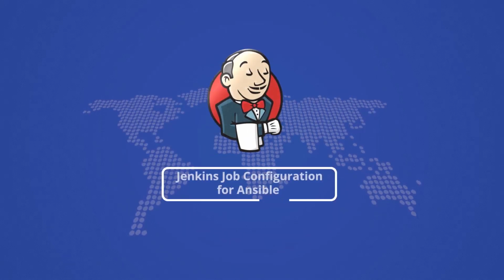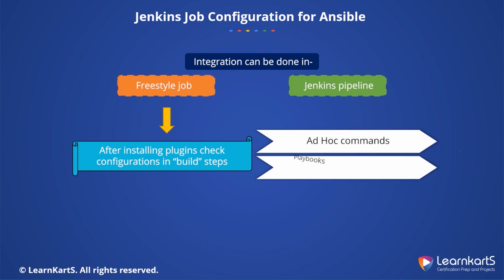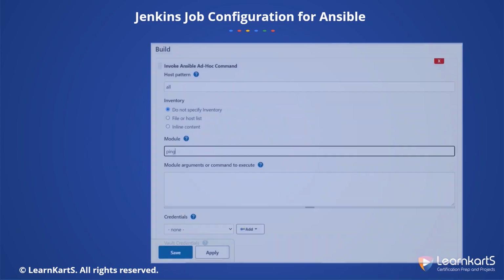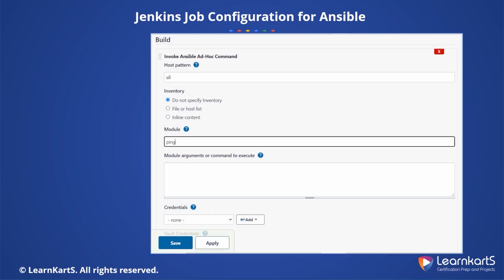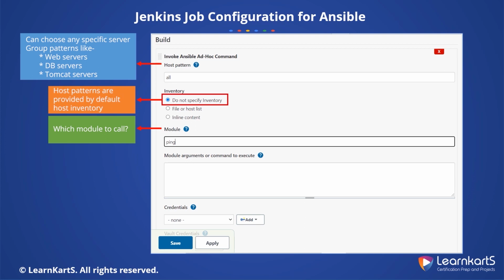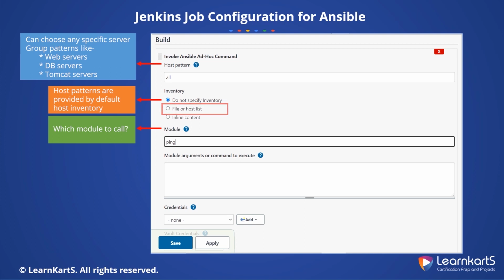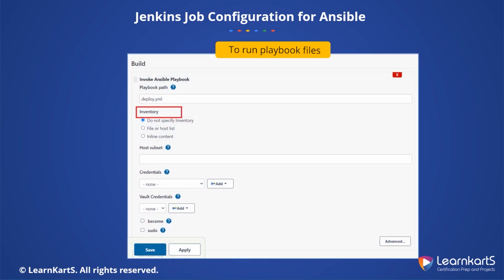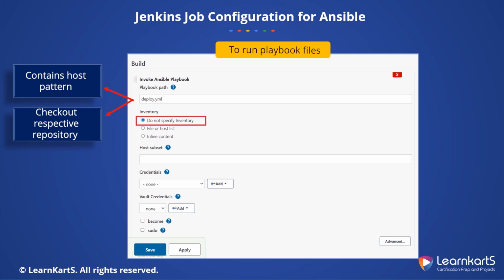11. Jenkins Job Configuration for Ansible